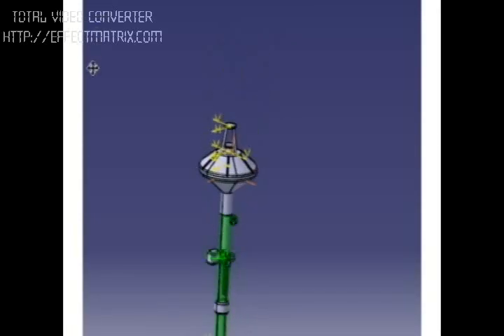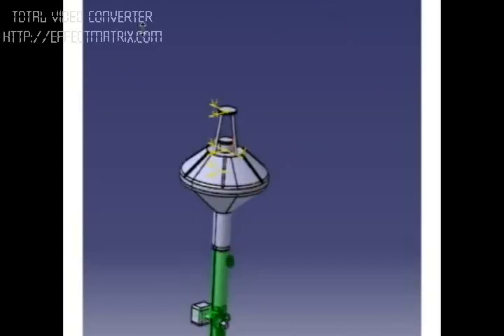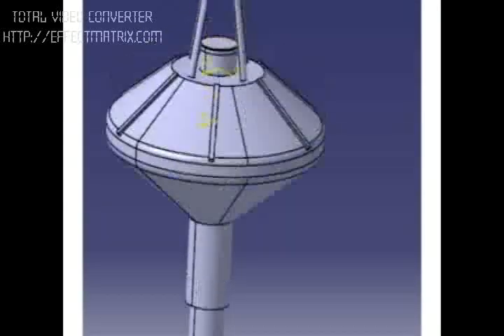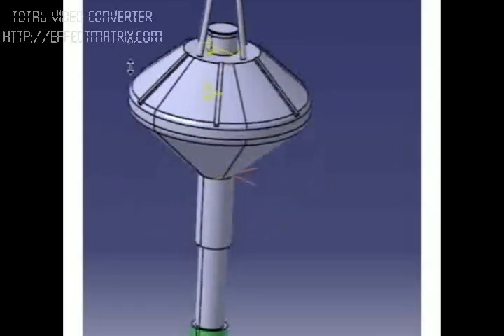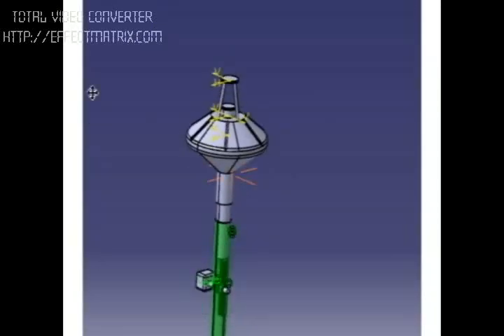Power Generation from Tidal Energy Using Floating Power Buoys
ET 1075